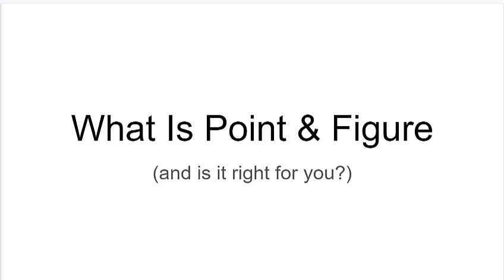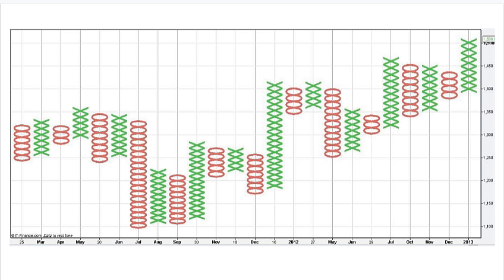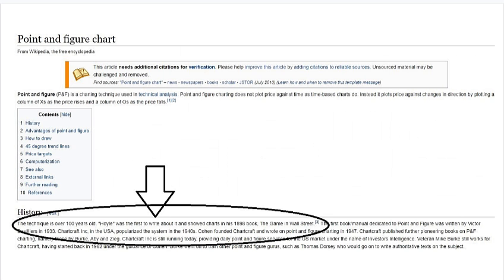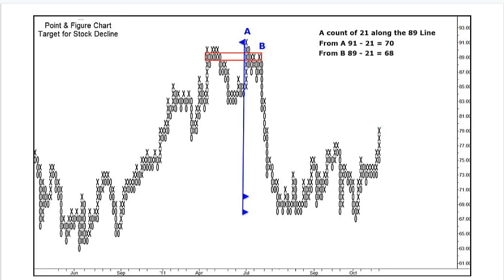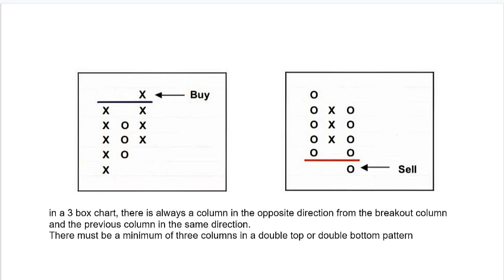what is point and figure and is it right for you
learn how to use point and figure to trade Forex and other markets too